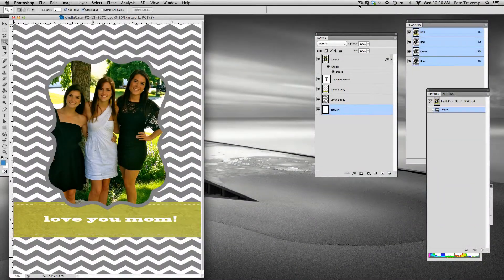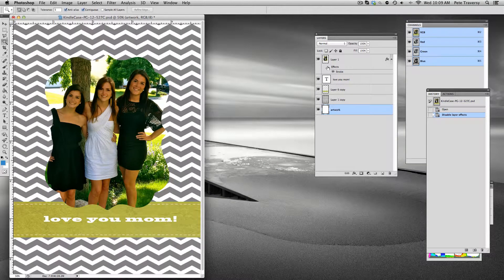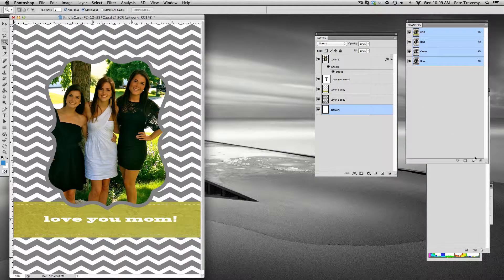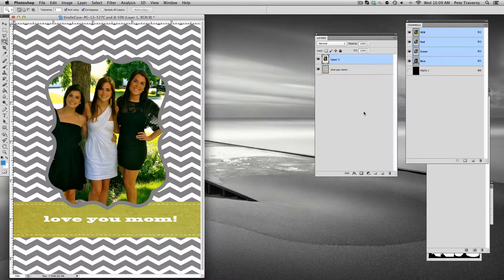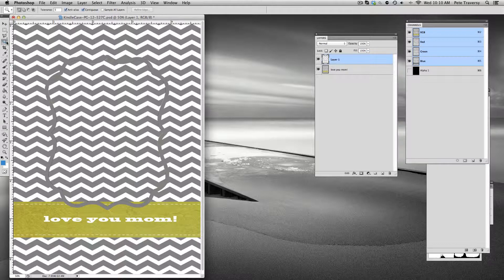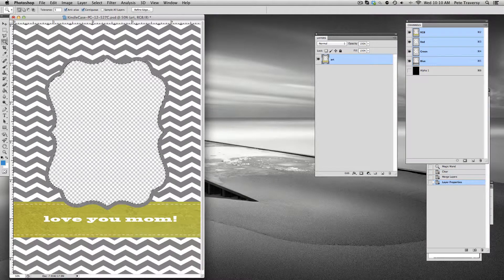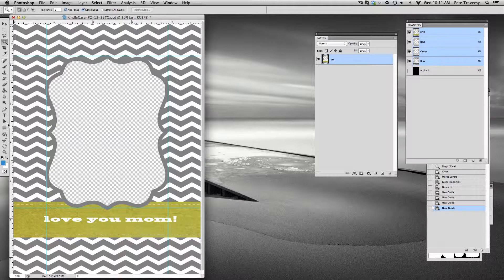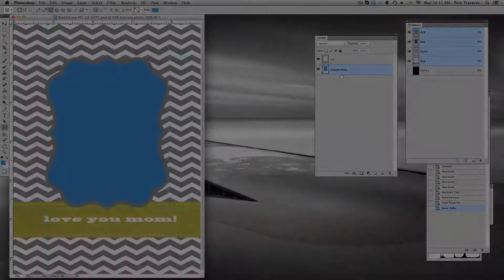CloudCover Quick Tips #1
Working with a Complex Photo Layer